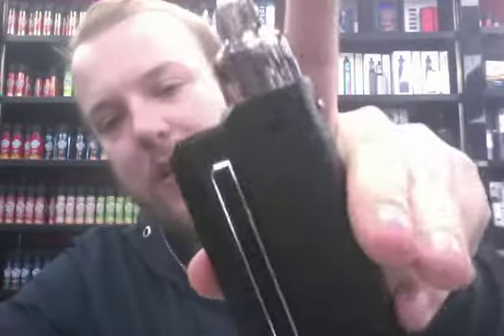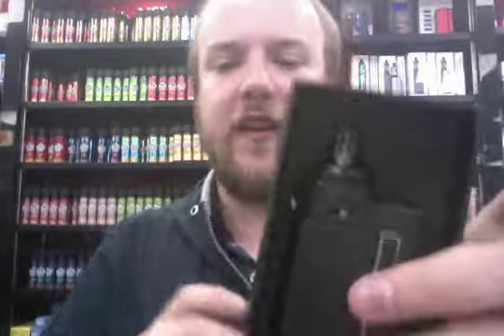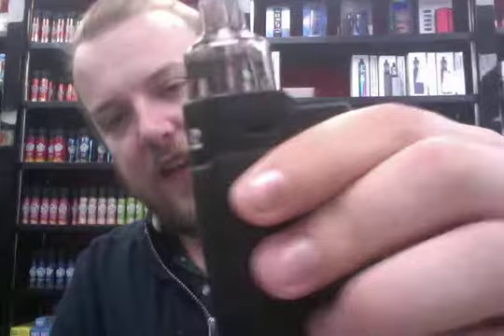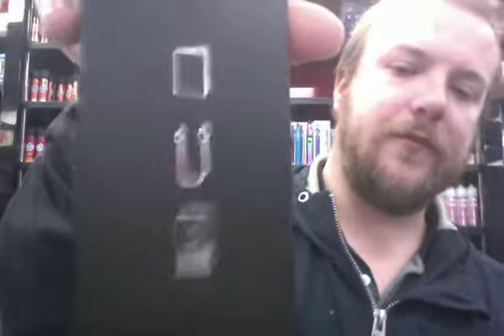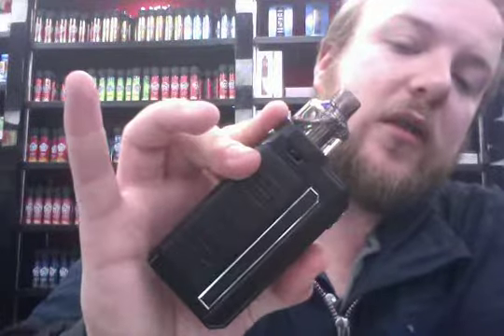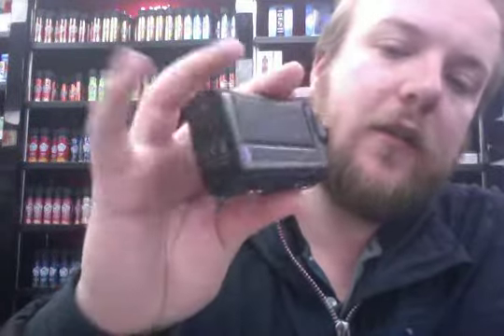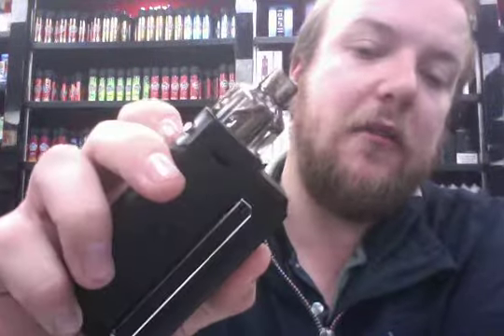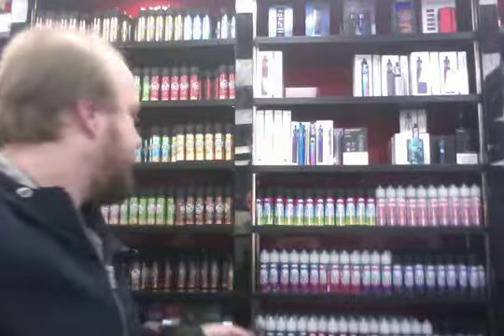voopoo drag max review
@ iblaze northwest

come like my Facebook page if you like. we do weekly giveaways, live videos and regularly updates and you can message us directly!!